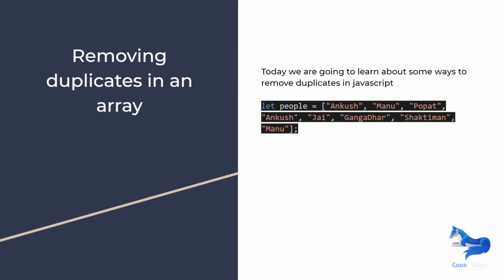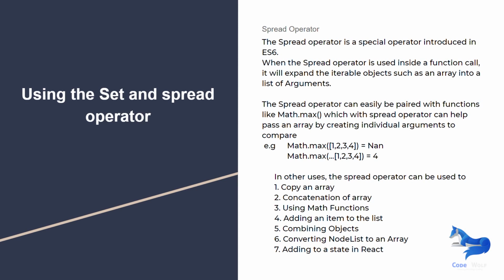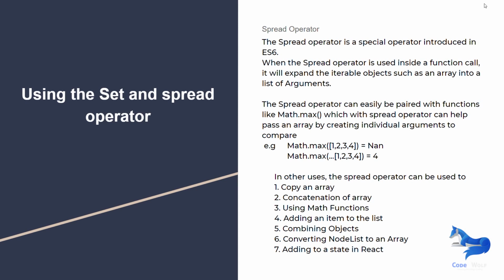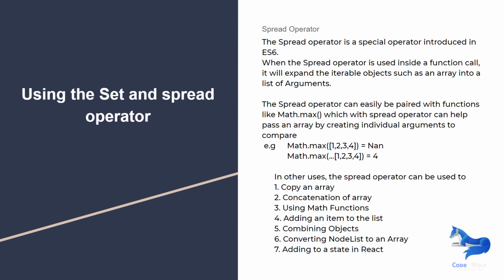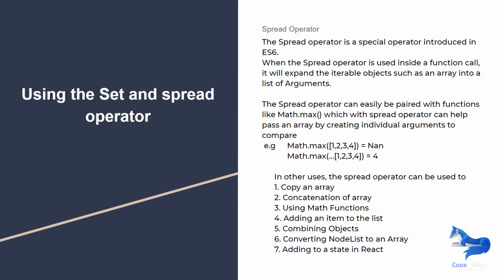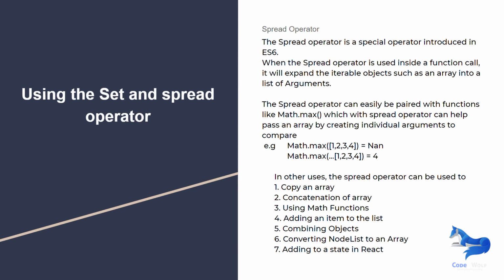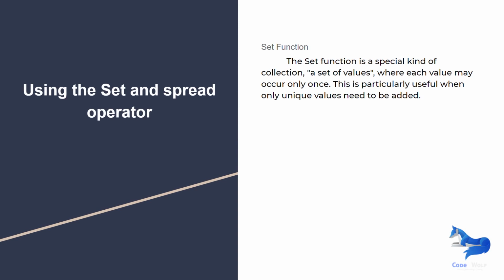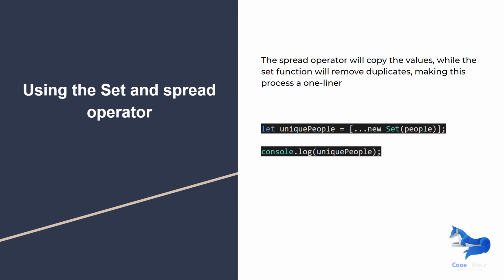Serious JavaScript! Course Outline and the First Problem! -[1]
Welcome to Serious JavaScript! A special course that cuts out the BS of becoming a reboot series, where just like Bruce Wayne witnesses murder of his parents in every movie, you too have to relive the old ways again and again!

You shall learn how to tackle JS problems, what all new is there in EcmaScript 6+ and how can we approach a problem with many different ways!

Sounds exciting right? It actually is!

Javascript has been powering the internet for so long now that it has been synonymous with web design! So go grab your thinking hats and let's get Serious!

Topics covered - Introduction to course, How to remove duplicates in an array, spread operator and set function.

Support me! I need not the money but your love and shares! 😇
Let's try to build an amazing network of hustlers! 😊

If you like this course, please give a shoutout @ScorchingShade SeriousJavascript on your own network. 🙏

Do not fear Code! Remember, the best way to program is the hard way!
I reply to all messages and am up for any cool ideas!

Chalo fir Ram Ram!! ( Sayonara, Bye, Au Revoir)
Ankush Sharma

I share dank memes and usually spark controversies here 🤣❤️